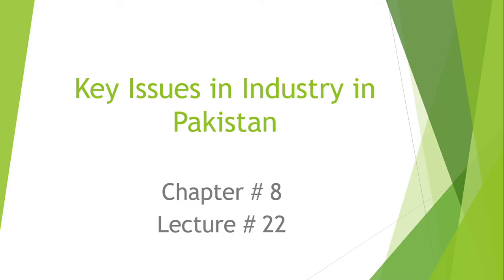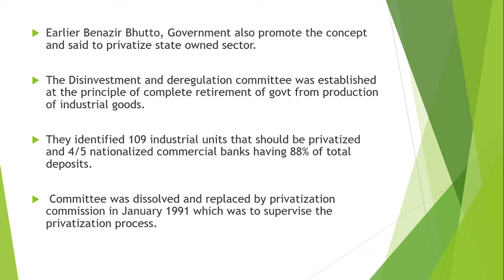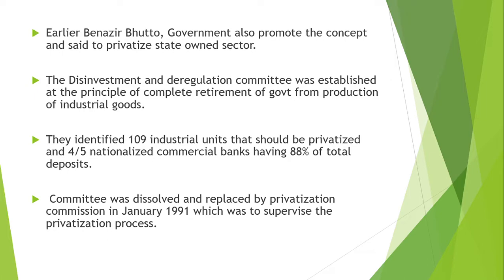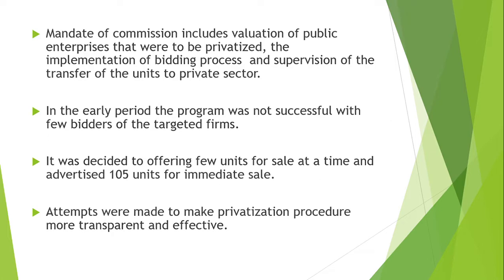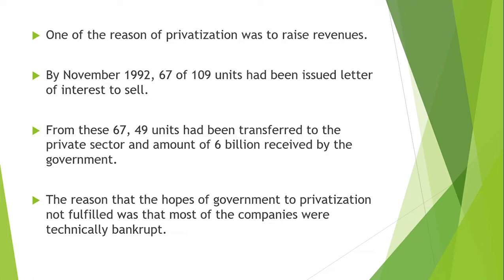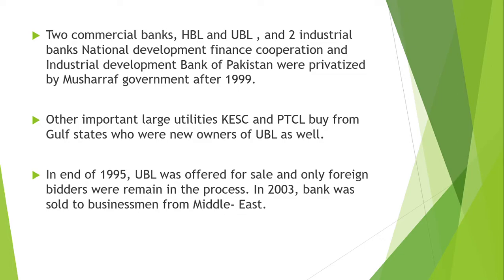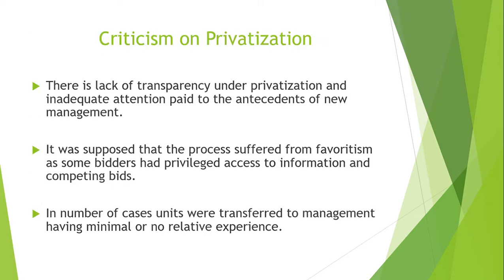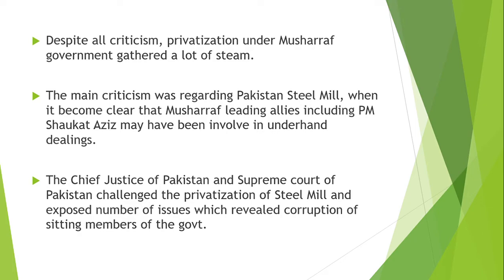Lecture 22 | Industrial Privatization in Pakistan | Issues in Pakistan's Economy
Industrial privatization in Pakistan.

This video follows Akbar Zaidi's book on the Issues of Pakistan's Economy.
Happy Learning!!